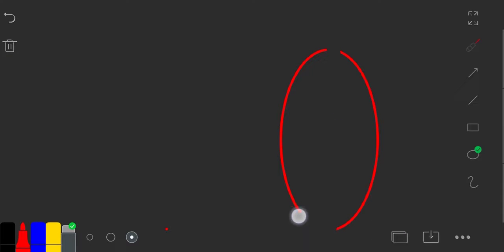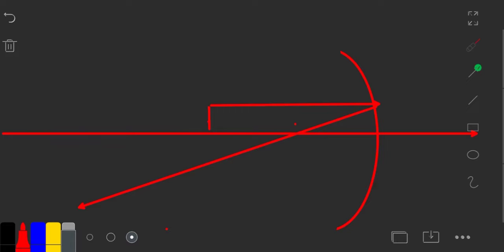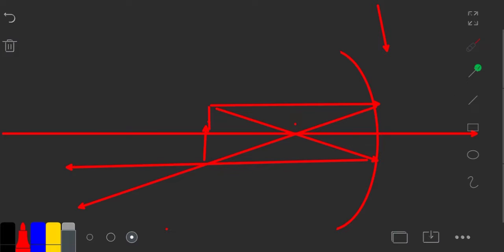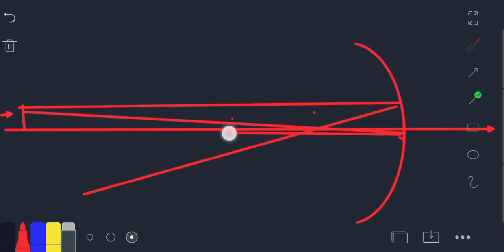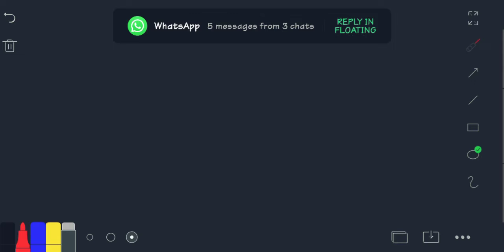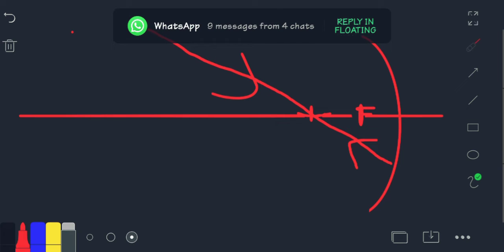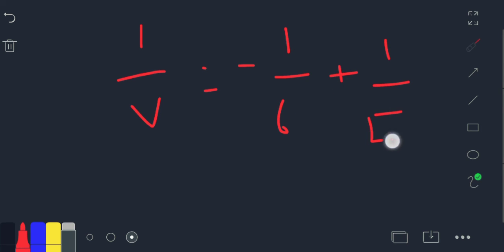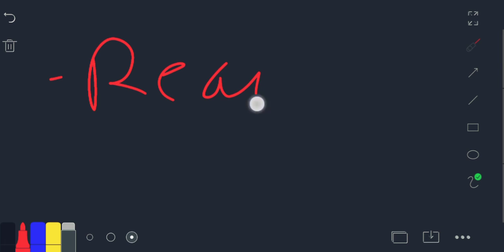ray diagrams & rules for concave mirror & numerical.....part:-2.........(CBSE,NCERT,SSC class 10th)